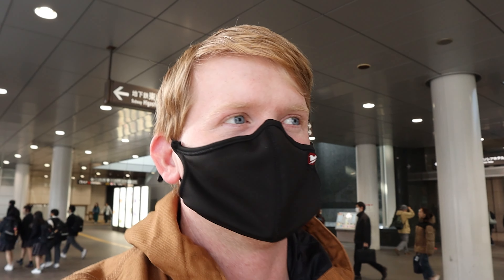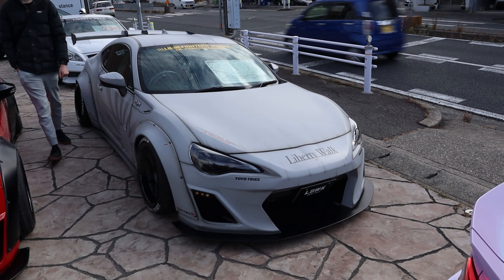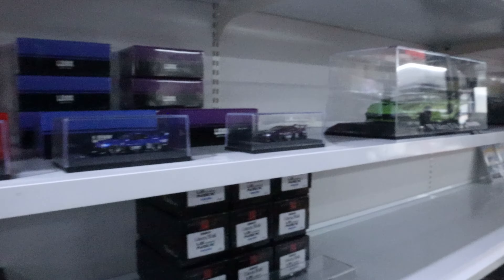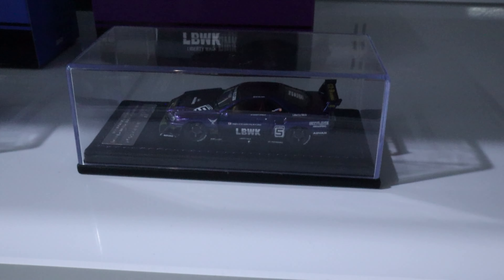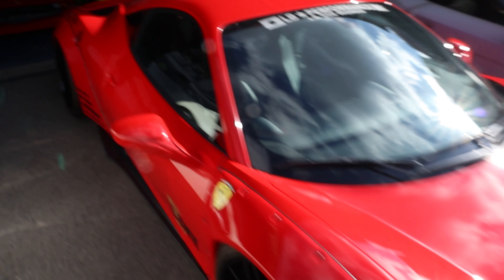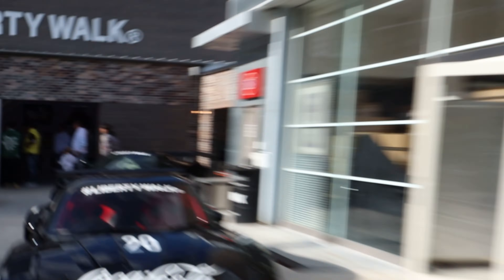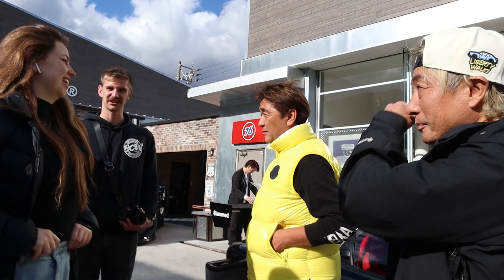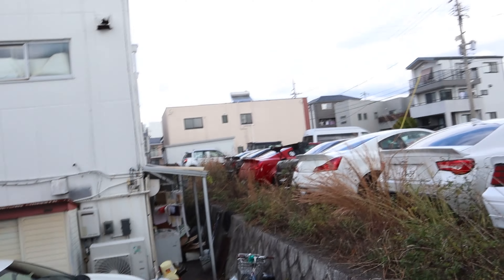We Got A Tour Of The NEW LIBERTY WALK Factory!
We Got Tour of The NEW LIBERTY WALK Factory!

In this weeks video we went to Liberty walk in Nagoya to check out the cars they keep on display, after drooling over more cars then we could count we hit up the gift store and where about ready to leave when out of nowhere one of the employees offered to take us on a private tour of the New Liberty walk factory, that had just opend up the road... obviously, we said yes!